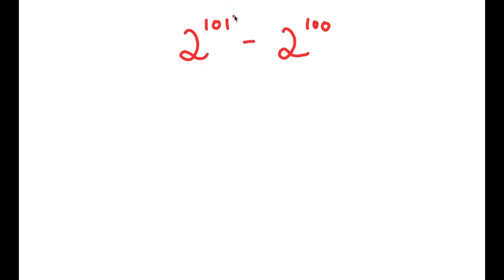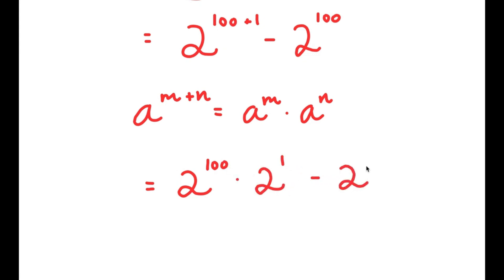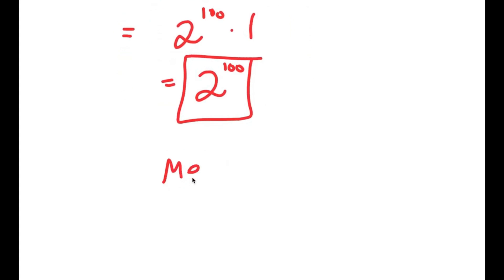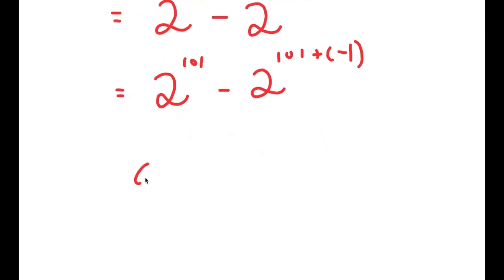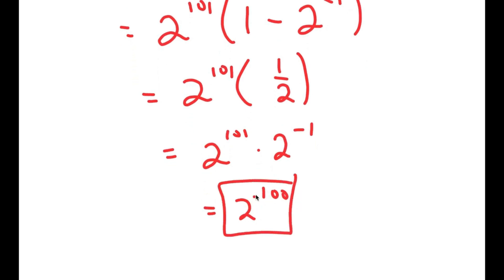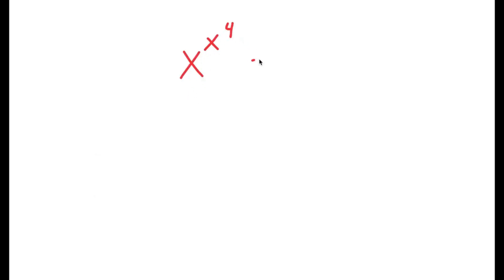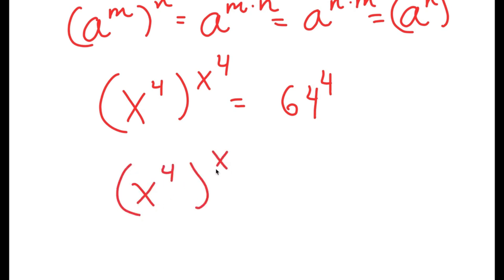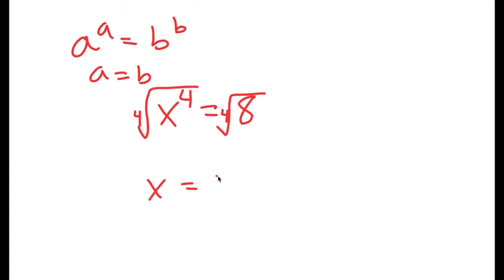The SAT's Hardest Problem | 99% of People Failed To Solve